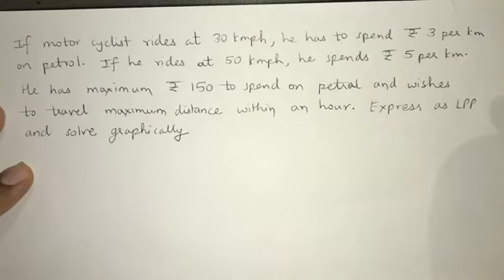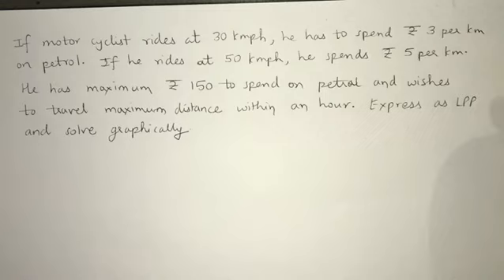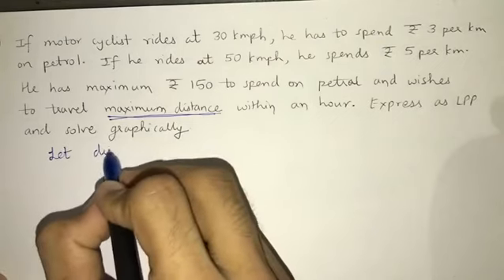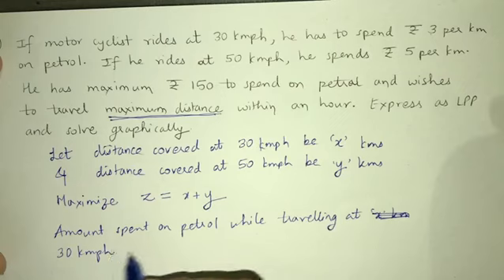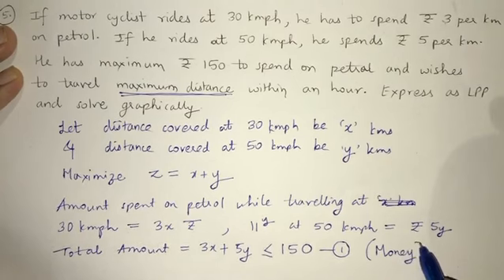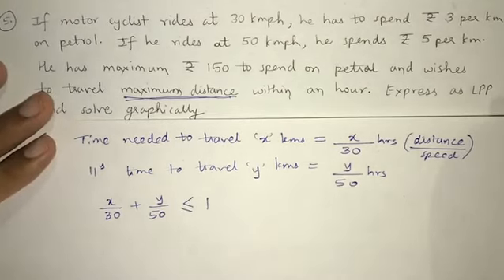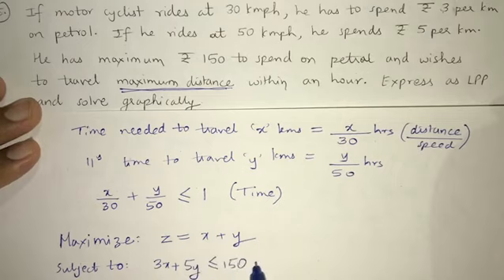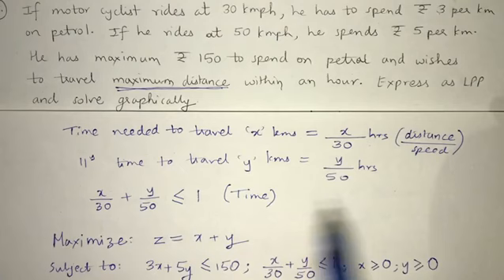LPP 3 C